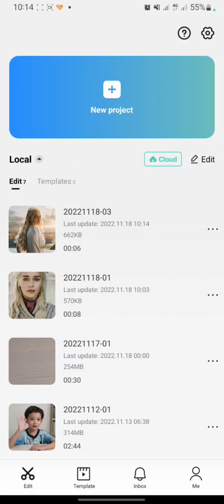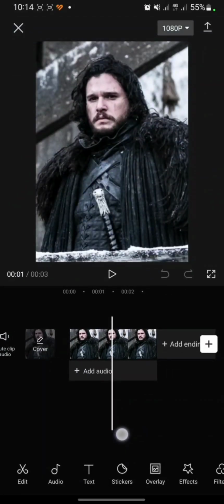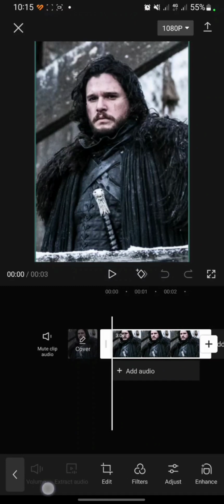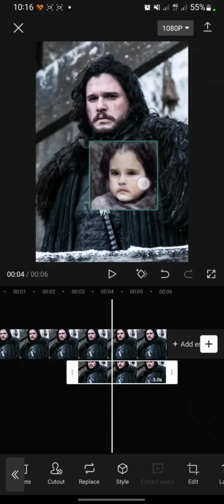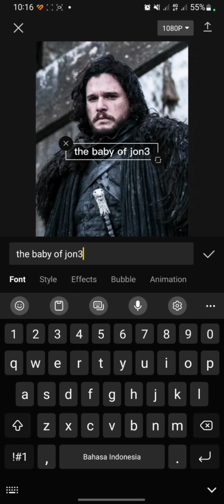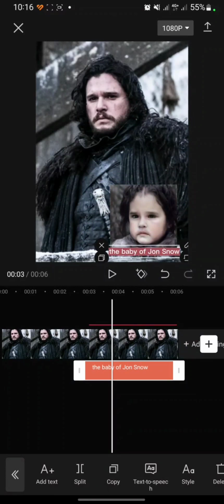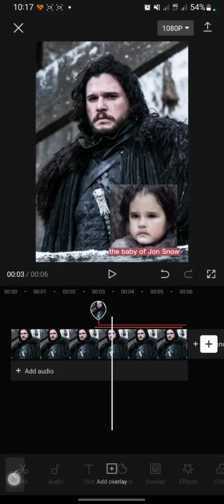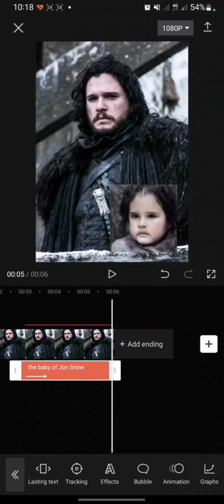TikTok Trend | Baby Face Effects Using CapCut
Hello everyone!

Thank you for click this video. Today, I will show you how to use baby face effects using capcut.